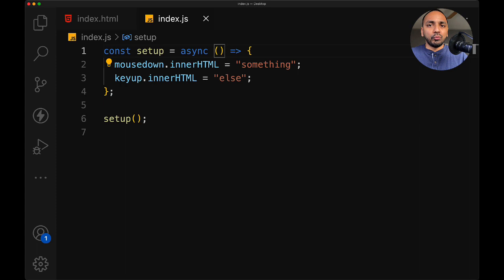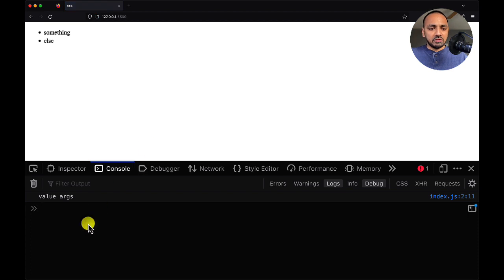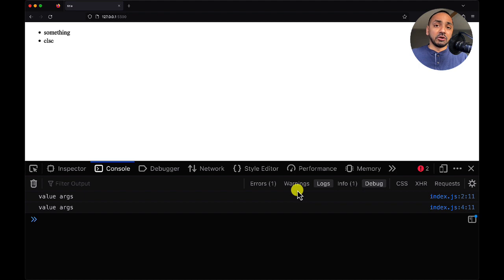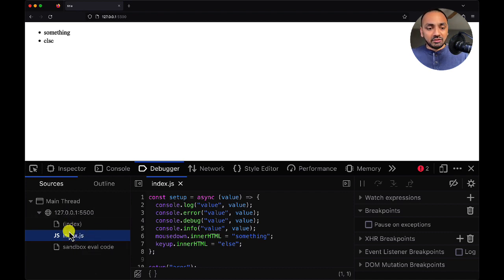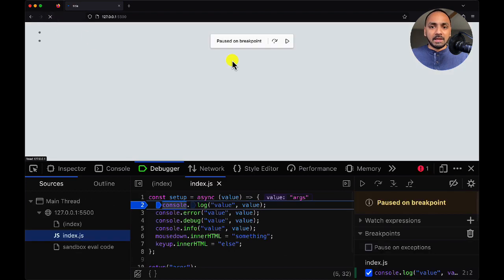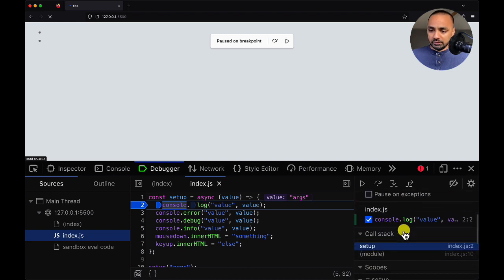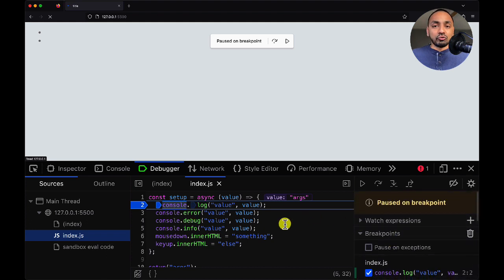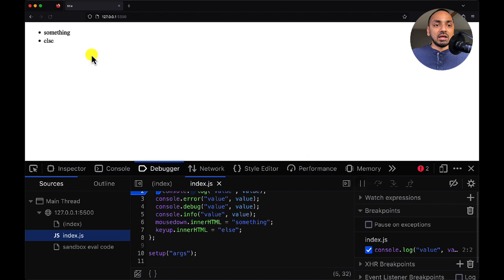Section 4 (Javascript): Lesson 17 - Troubleshooting JavaScript in the browser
Hey you.

And welcome.

In this video we will learn how to debug our JavaScript that we have written, so let's dive right into

There are a few ways to debug your JavaScript and by debugging I mean find out if if you run into a

problem, find out where the problem is and troubleshoot that.

So first way would be the one we have already looked at where we console log the items.

So I can console log a value here.

Let's say I pass a value argument and accept that value as a parameter and then pass it to the console

log as an argument.

And if I have it open already in the browser, so I have my Firefox open and in the browser if I open

my developer tools for the browser.

So command option K because I'm in Firefox, but on brave browser Chrome browser command option J on

Mac would open the developer tool or you can just right click inspect element.

Both of them work the same way.

So yeah, you can see that the value is actually equal to value because that's what I provided in my

VS code.

So if I was to change it to args, save that, go back to the browser and we can see that the value

is now set to args.

So that's one way to do it.

You just put console logs in different places and there's not just console log.

I'm going to switch back to my VS code for a bit.

There's console error.

There is console.

Debug.

Sure there is the console info.

Sure.

Perfect.

Save all of that and we can see that some of them show up, some of them don't.

And the reason for that is because by default, browsers only show maybe logs.

They may not show warning or error.

They may not show info.

So you have to open that or toggle that open to say, show me all kinds of logs, errors, warnings,

logs, info, debug all of them and that's what console log would do for us.

Let me take this away.

And go back to the originals.

Yeah, right there.

Perfect.

This is what I wanted.

Perfect.

Console log.

The other way to do it is by using the developer debugger tool that is in every browser.

So let me show you how to use that.

So let's say if I go over to the debugger section in the browser developer tools, that's where it will

show up.

That's where Firefox and Chrome, it may be called source, and if you click on source, it will look

exactly the same way.

So you can follow the steps along exactly the same way.

So I can see there's a bunch of files.

One of them is the index file, which is the HTML file that we wrote along with some other information

that got added by the browser.

So we don't really have to care about that.

But up until here, up until the script tag, that's the HTML code that we have written.

Then there's also the Index.js file, and that's the Index.js file.

You can see that we have just been modifying and that shows up in the debugger tool as well.

Meaning now I can play around with it or slow it down, slow down the execution and go step by step.

In order to do so, we have to create a breakpoint.

And a breakpoint would just be click on the line number and you can see when it hits this line number,

stop the execution of JavaScript and give me control to go step by step and I want to see what's happening

So let's say I put line number two as my breakpoint, and if I was to refresh my page at this point,

notice that it says Pause for breakpoint or paused on breakpoint.

And on the right hand side it says that as well.

At the bottom right paused on Breakpoint.

That's because our debugger tool has now taken control and stopped it right on line number two.

And we have some extra information given to us on line number one.

I can see on the right hand side it said the value will be set to args, which is true.

Value will be set to args.

If I was to hover over the value it gives me the same information.

So if you want to see what the different variable state would be at certain point, this is how you

would do it.

You just hover over it and it will tell you on the right hand side it has some more information too.

If I was to scroll down, I believe.

It tells me the setup function that this keyword is undefined because remember, it's a error function.

So that's why there is no this context to it.

But if it was a regular function, then there would be a this and it will provide you information about

And then in the arguments, if I scroll for like open that up, you can see the first argument provided

to us is args and the value parameter is set to ARG so we can see some more information.

As the functions get bigger, we can debug them using this tool.

All right.

Next I want to show you how can we keep going further down the line to see how things change?

So if I click on Step Into or it says Command F11 so we can go either way, I'll just click on it.

It takes me to the next line and you can see as I go to the next line, line number two has the same